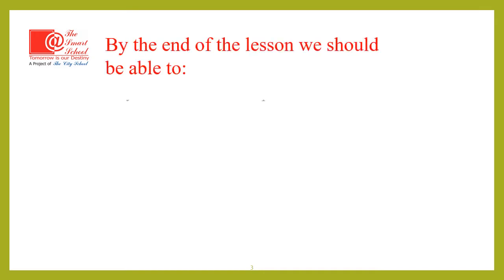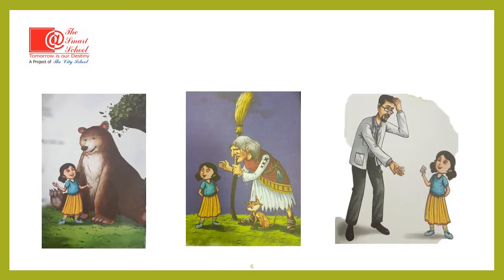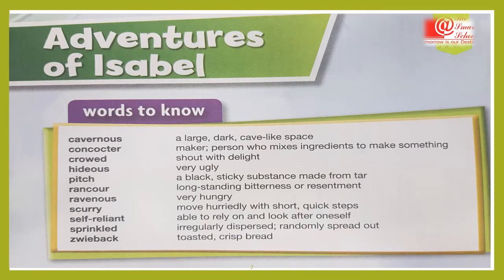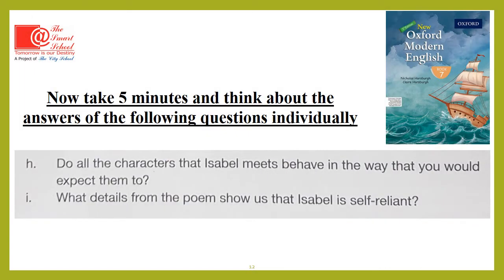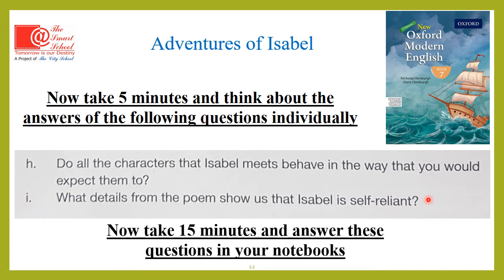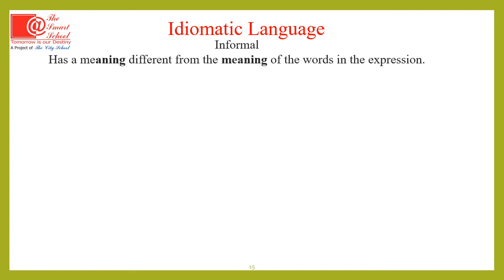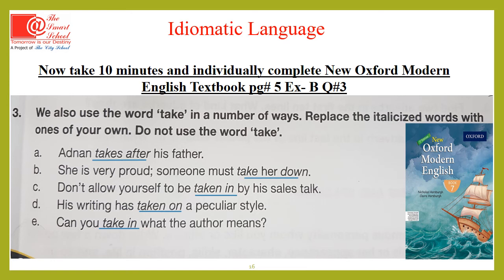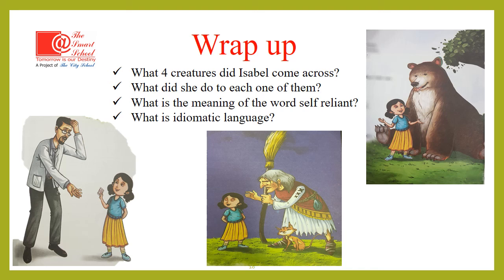VL3 T1 Class VII English Adventures of Isabel 2020 21